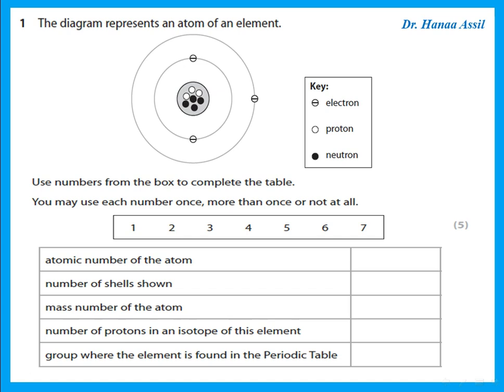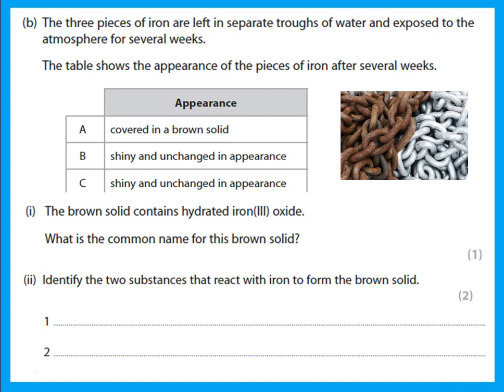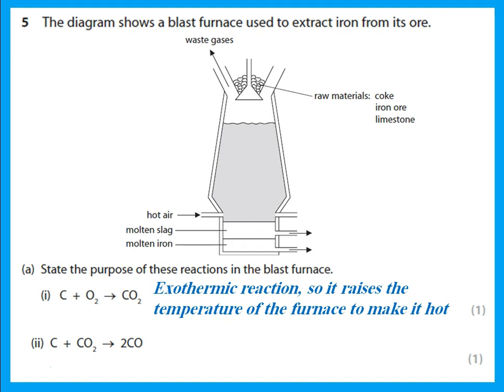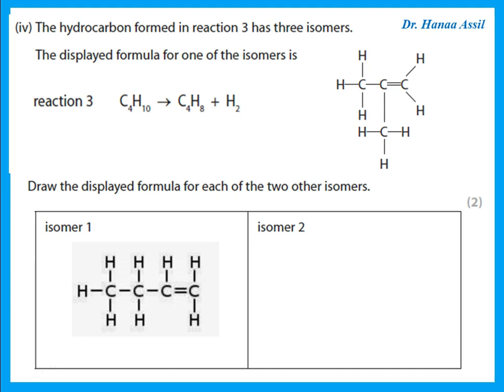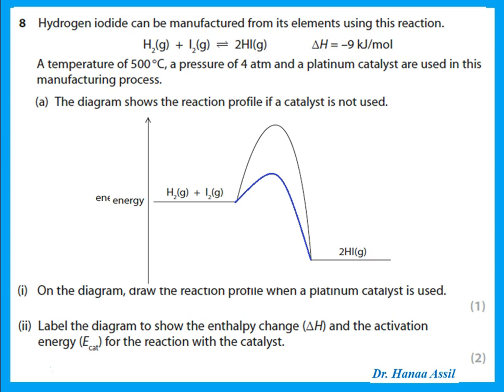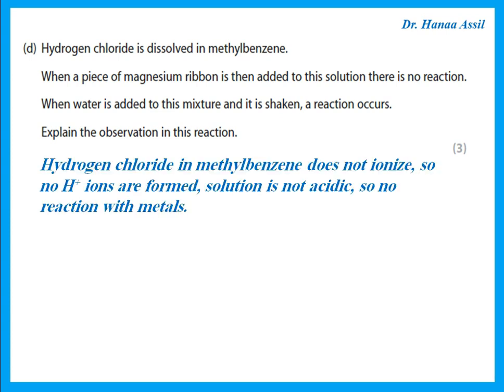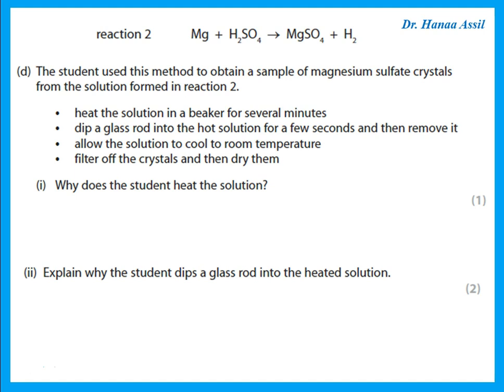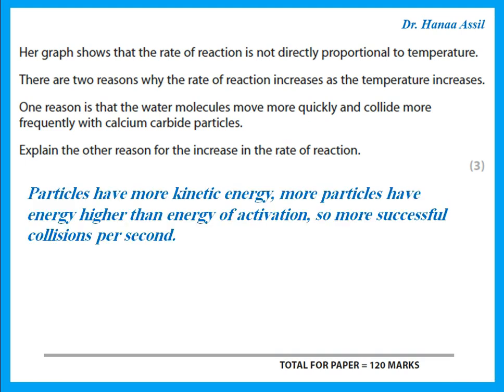Paper 1C June 2017 - IGCSE Chemistry Edexcel - Dr Hanaa Assil